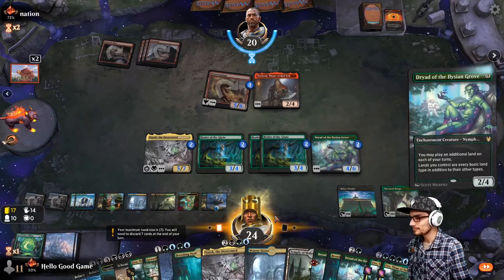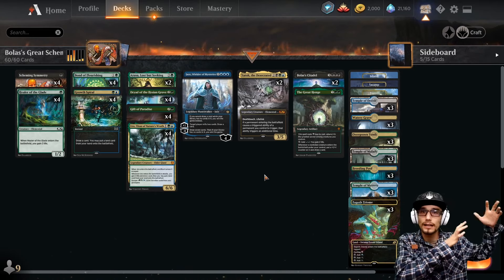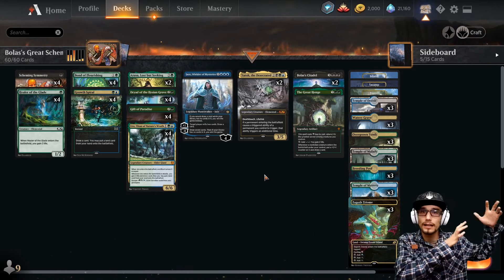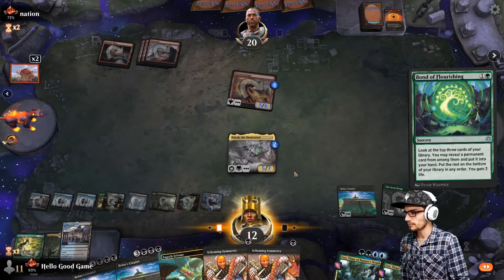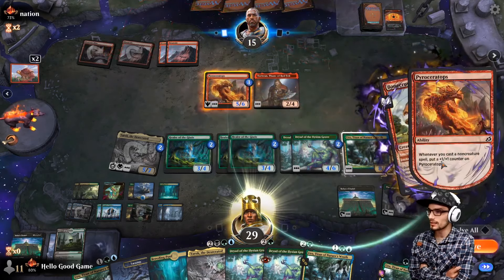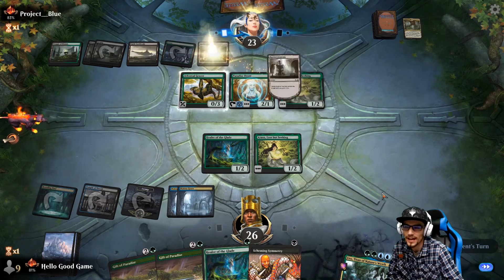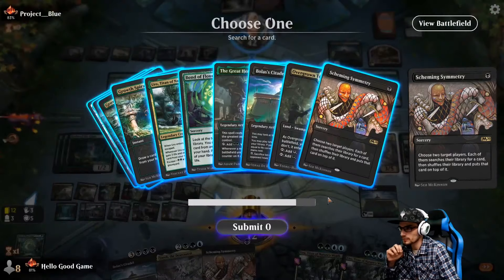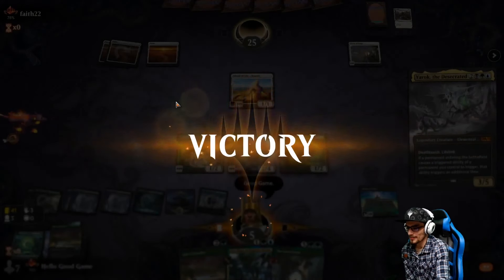PLAY YOUR WHOLE DECK IN 1 TURN | MTG Arena Mythic Sultai Self Mill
Bolas's Citadel + Scheming Symmetry is combo style self mill MTG Arena Sultai deck! Able to play through the entire deck in a single turn! Use ETB life gain + multiple lands to out value the opposition

00:00 Deck Tech
12:43 Gameplay

Sultai Self Mill MTG Arena Deck Rating 1-5
SPEED: 3
STRENGTH: 2
CONTROL: 2
SYNERGY: 5
Overall: 3

Sultai Self Mill MTG Arena Deck Rank Viability 1-5
Bronze: 5
Silver: 5
Gold: 5
Platinum: 5
Diamond: 4
Mythic %: 3
Mythic #: 2

4 Scheming Symmetry (M20) 113
3 Overgrown Tomb (GRN) 253
2 Bolas's Citadel (WAR) 79
1 The Great Henge (ELD) 161
1 Swamp (UND) 92
2 Yarok, the Desecrated (M20) 220
1 Island (UND) 90
3 Zagoth Triome (IKO) 259
4 Bond of Flourishing (WAR) 155
4 Healer of the Glade (M20) 176
4 Gift of Paradise (M19) 184
3 Watery Grave (GRN) 259
4 Uro, Titan of Nature's Wrath (THB) 229
4 Growth Spiral (RNA) 178
4 Dryad of the Ilysian Grove (THB) 169
2 Azusa, Lost but Seeking (M21) 173
3 Temple of Malady (M20) 254
3 Temple of Mystery (M20) 255
3 Temple of Deceit (THB) 245
3 Breeding Pool (RNA) 246
1 Forest (UND) 96
1 Jace, Wielder of Mysteries (WAR) 54

Sideboard
1 Vito, Thorn of the Dusk Rose (M21) 127
1 Dread Presence (M20) 96
1 Creeping Chill (GRN) 66
1 Glowspore Shaman (GRN) 173
1 Acolyte of Affliction (THB) 206